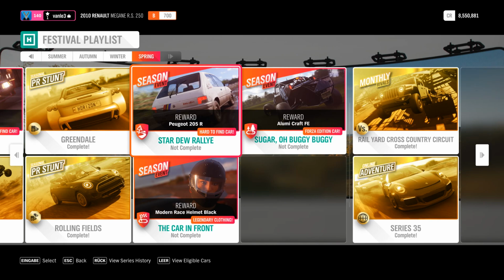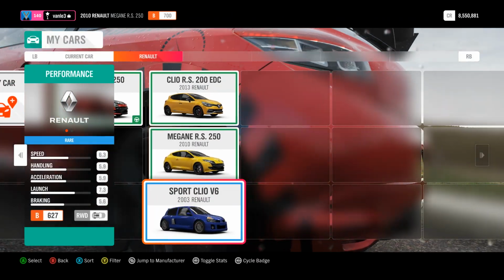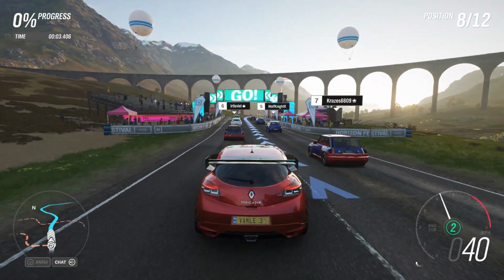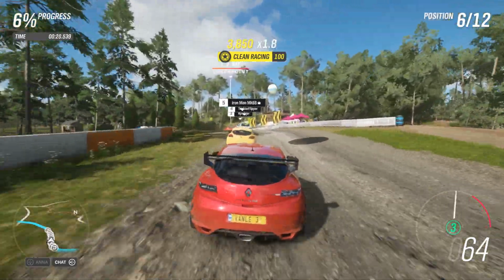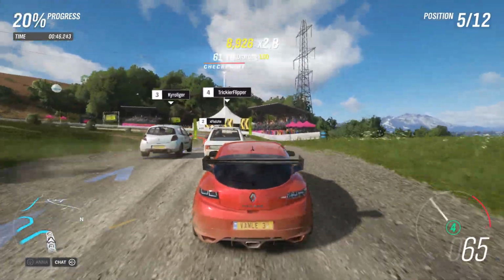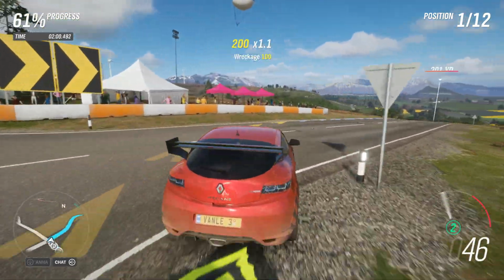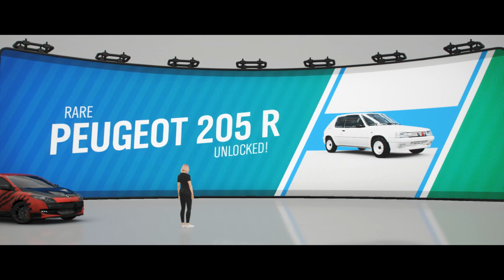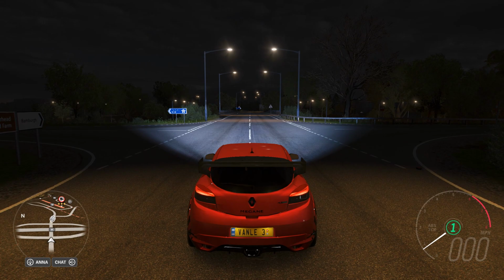Forza Horizon 4: Star Dew Rallye Spring Seasonal Event (Week of 27th May 2021)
0:00 Race 1
5:25 Race 2
9:00 Race 3